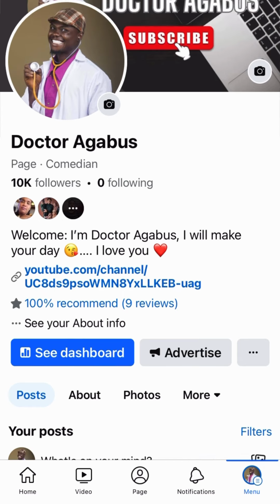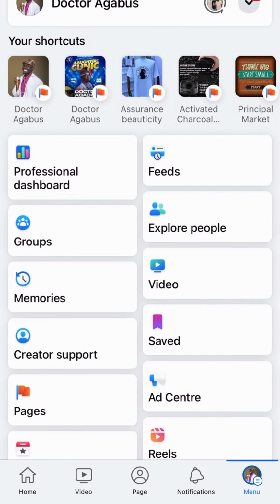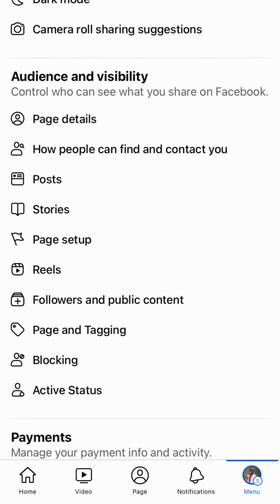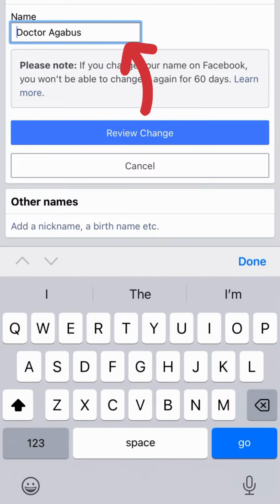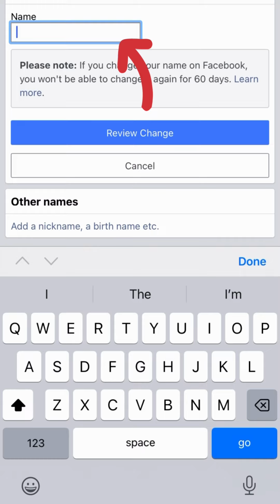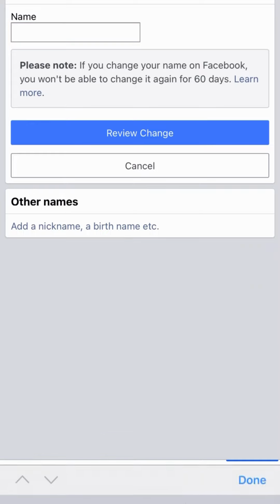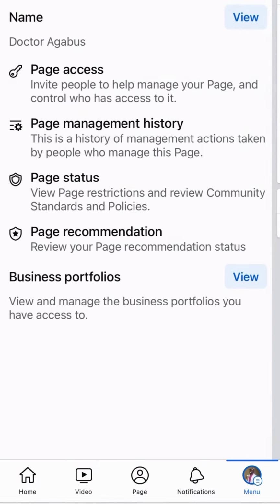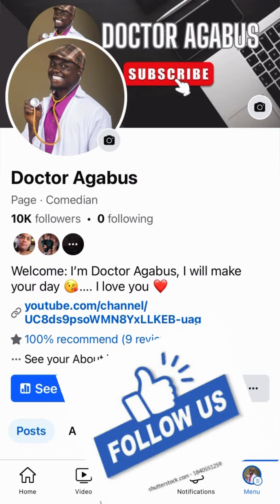How to change Facebook page name on mobile